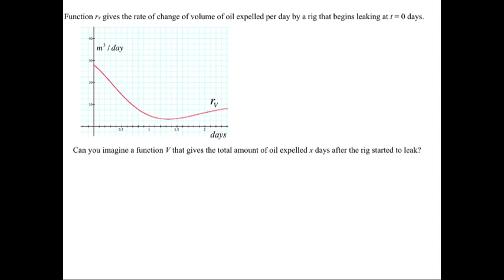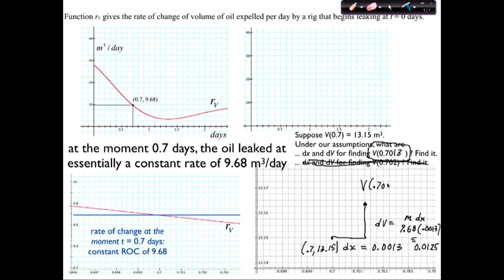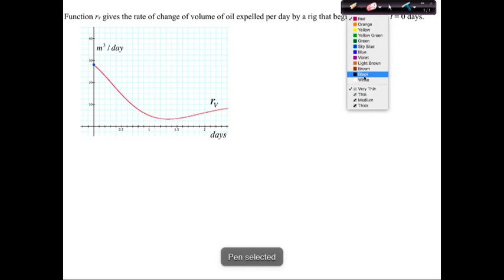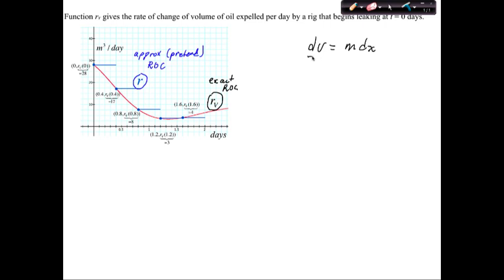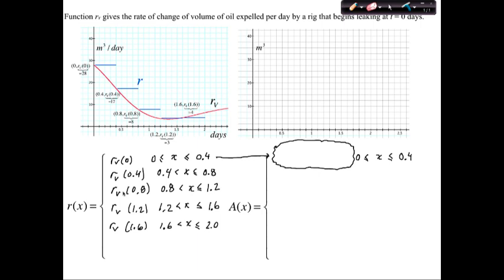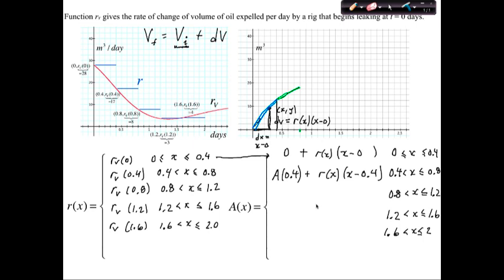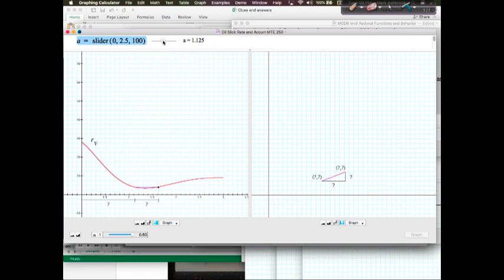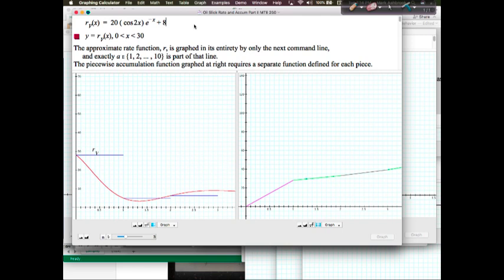MTE 250 Tu Sep 25: Building an Approx Accum Func